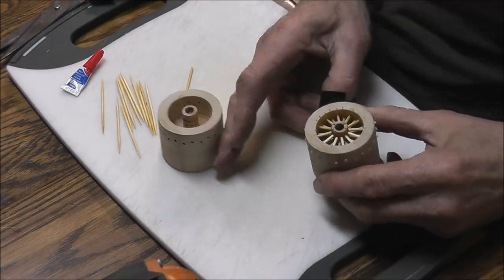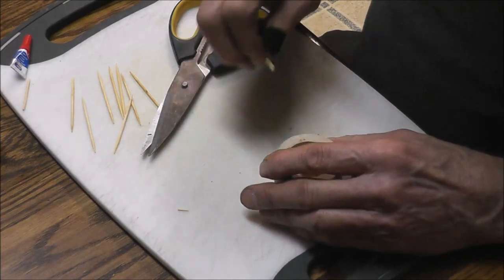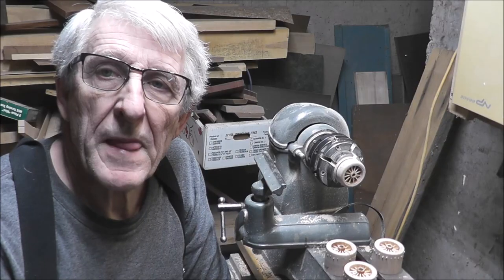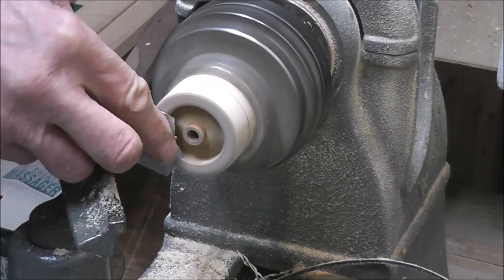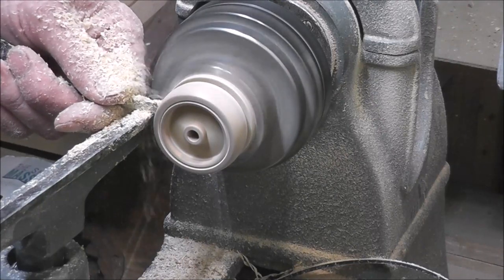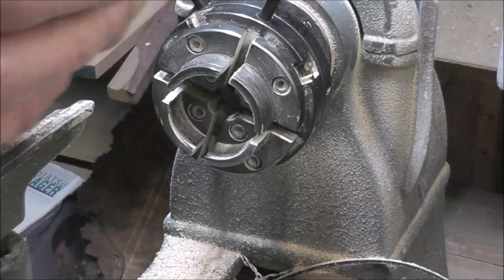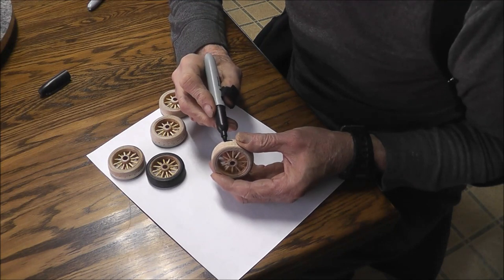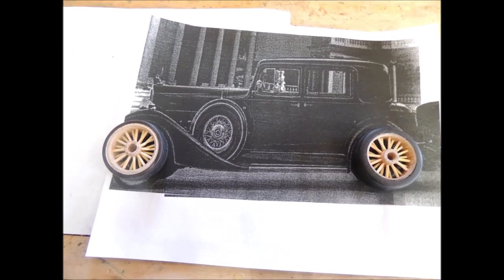Part 2, making spoke wheels for model cars and trucks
In Part 2 Of making spoke wheels for Model cars and trucks, In this video I add the spokes and completely finish the wheel. The jig needed to build spoke wheels easily is